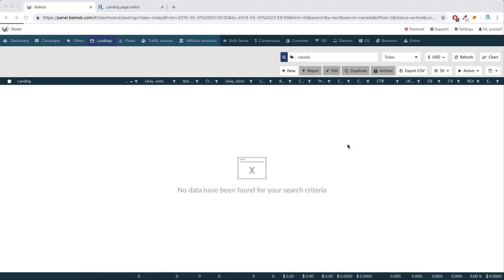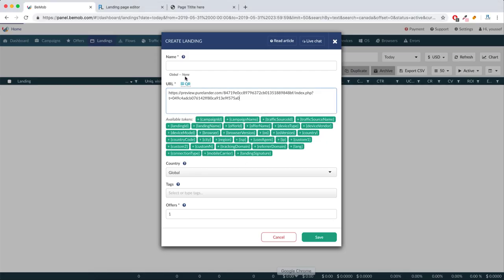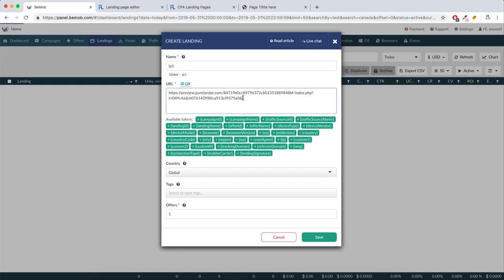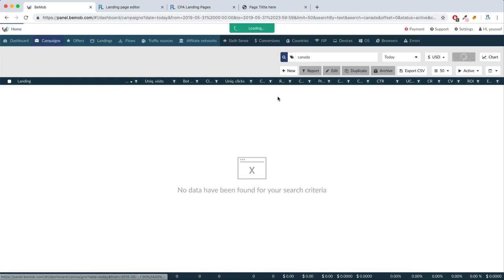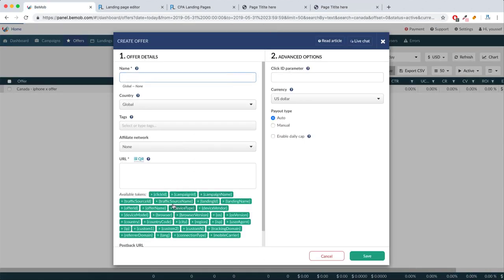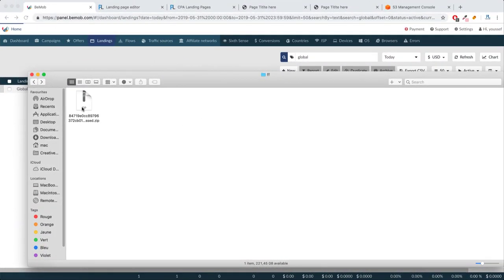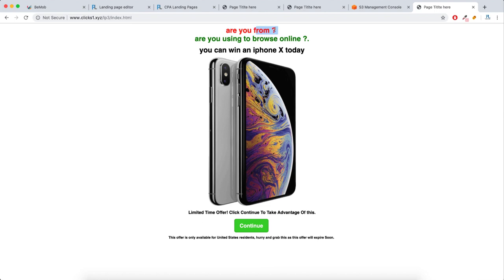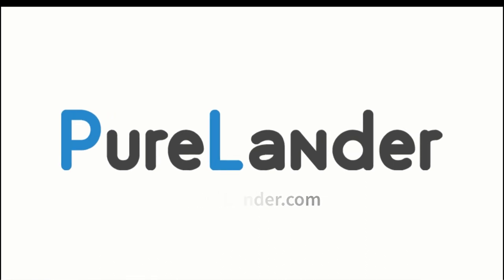Pass And Caprture Tokens in the landing page using purelander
It will show you how to pass tokens from your tracking tool to your landing page and capture them using purelander and bemob.

Of course you can use any tracker to do this.

You can pass to your landing page so many things, such as:
- device information.
- country of the visitor.
- isp information.
- mobile Carrier.

And so many thing that the tracking tools offers you.